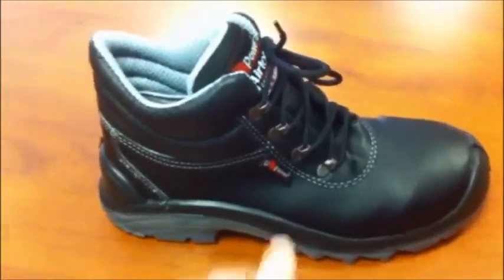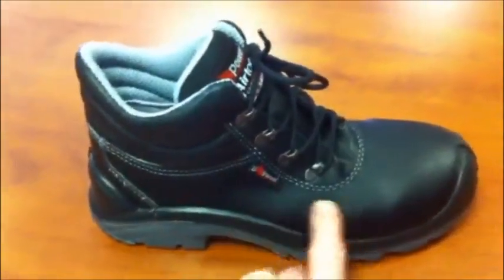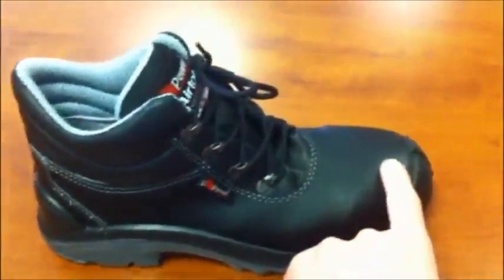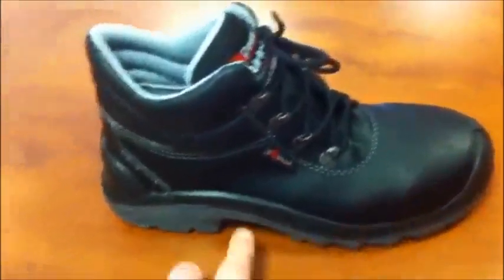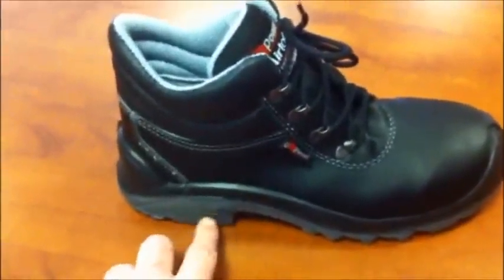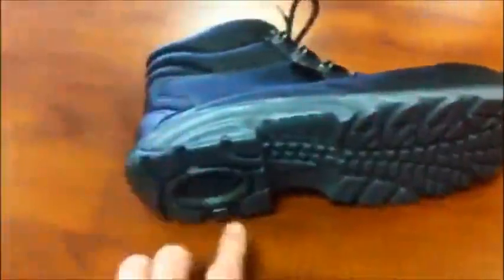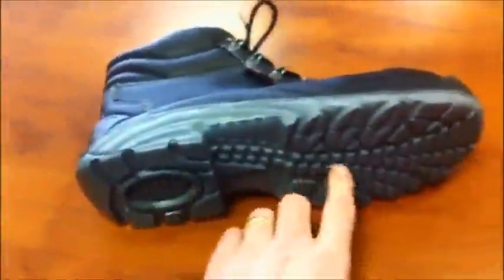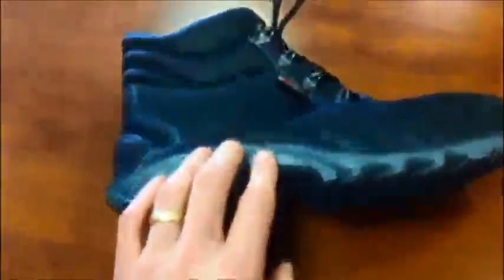ST930 UPower Enough S3 SRC Safety Boot Movie NSW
U-Power Enough S3 Safety Boot

Using Lorica leather and the New Safety Dry technology, this boot is both breathable and water resistant.

The lining is comprised of WingTex air tunnel textile lining material.

The toe is composite, perforated with breathable membrane.

The pierce-resistant non-metallic midsole is in soft P.U. for extra comfort.